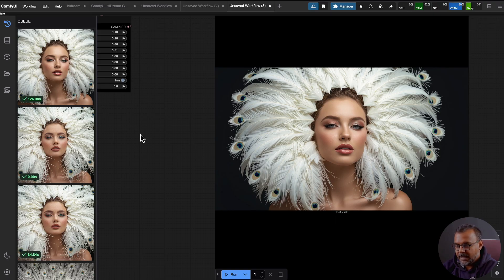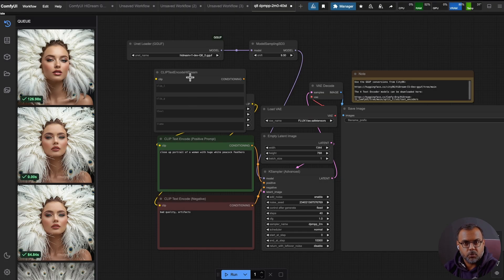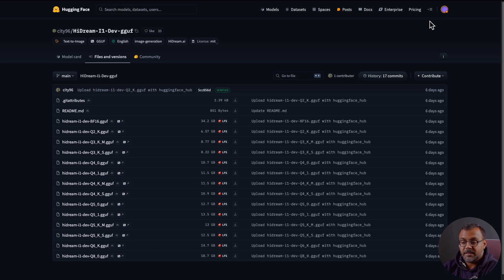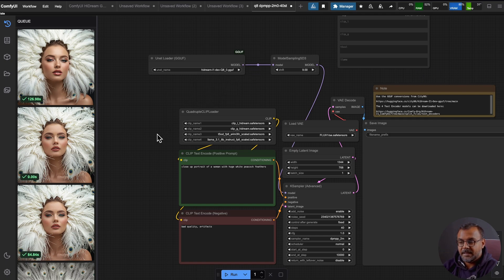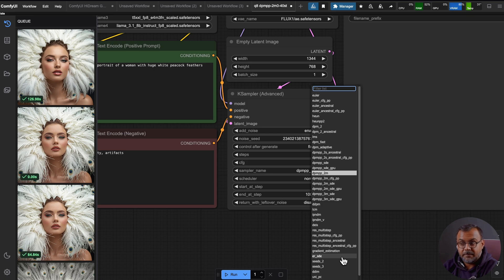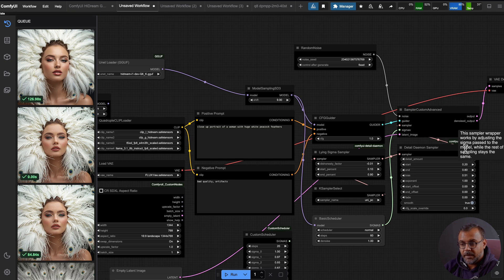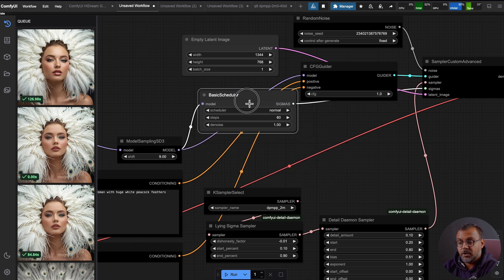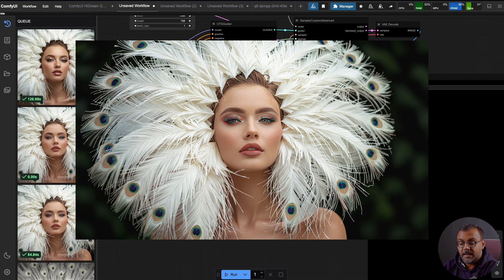How to Run HiDream on ComfyUI | EASY Setup Guide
Learn how to run the HiDream image generation model on ComfyUI, both full and quantized versions (Q8, Q6, Q2, etc.). Whether you're on a high-end GPU or low VRAM, this tutorial covers setup, optimization tips, and troubleshooting to get the most out of HiDream.

🔍 What You'll Learn:
• Full vs. Quantized HiDream models
• ComfyUI setup & folder structure
• Using quadruple CLIP loaders
• Detail Daemon for image enhancement
• VRAM-saving tips (8GB+ GPUs)
• Workflow optimization + bonus tricks

▸ Newsletter - Stay updated with the latest AI tutorials and news!

== Beginners Guides! ==

CHAPTERS:
0:00 Intro to HiDream
1:00 Installing on ComfyUI
2:15 Quantized vs Full Models
4:10 Setting Up the Workflow
6:30 Detailed Daemon Setup
8:00 Comparing Output Quality
10:30 Final Thoughts & Resources